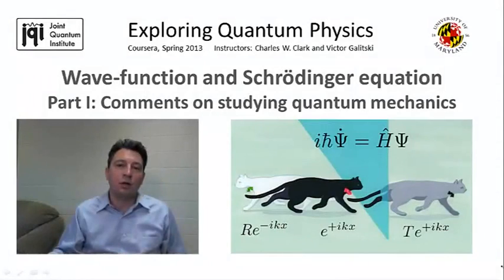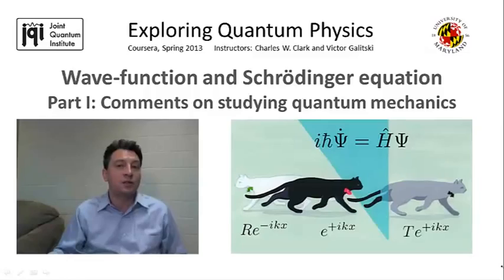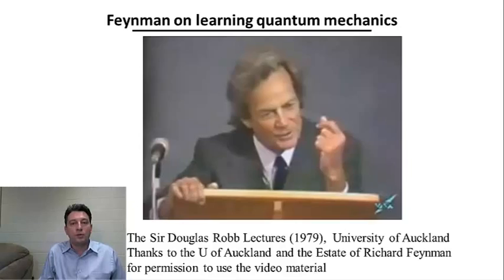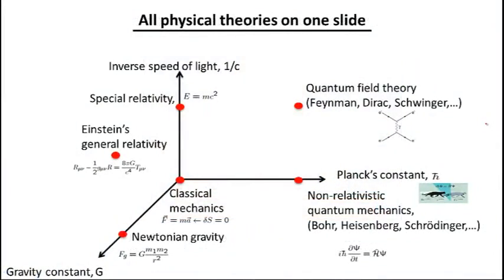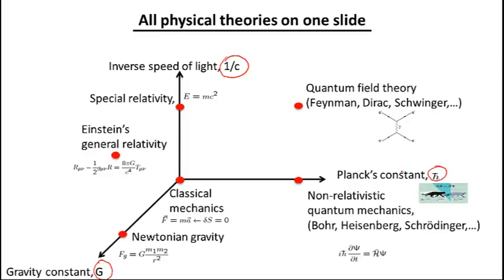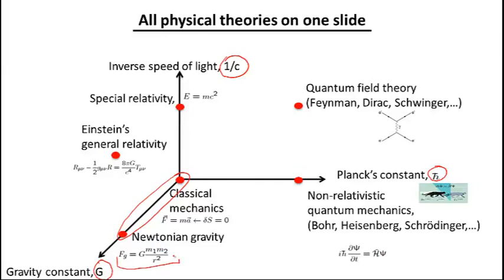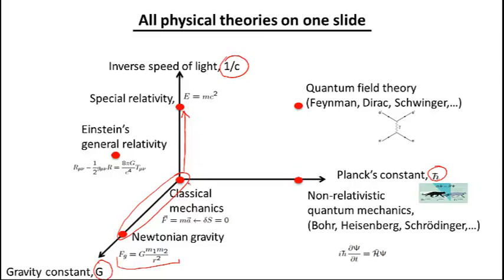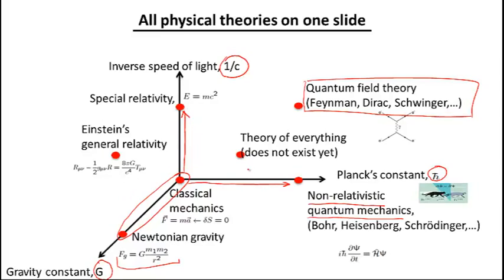Exploring Quantum Physics || 01 Part I Comments on studying QM 10 11